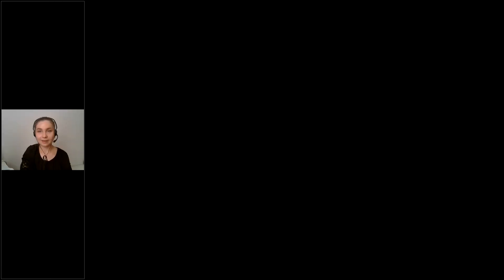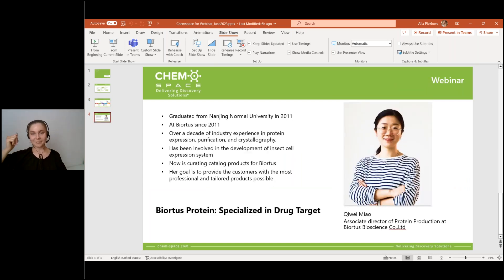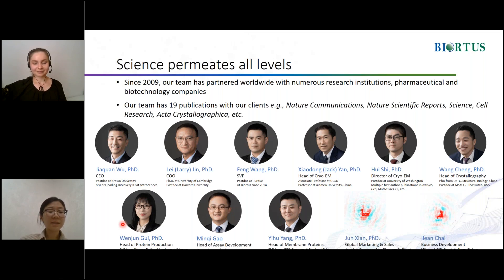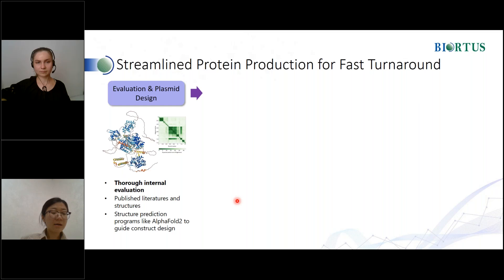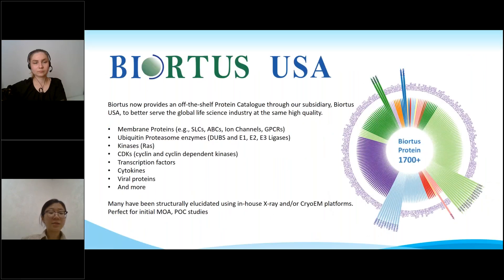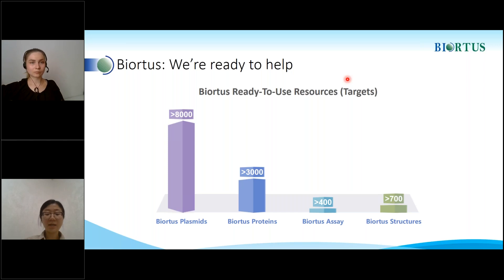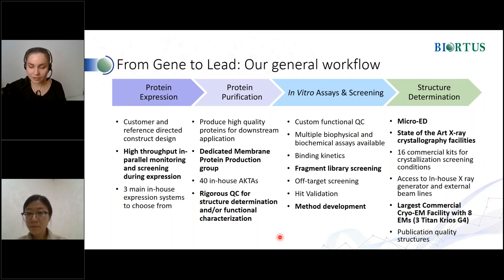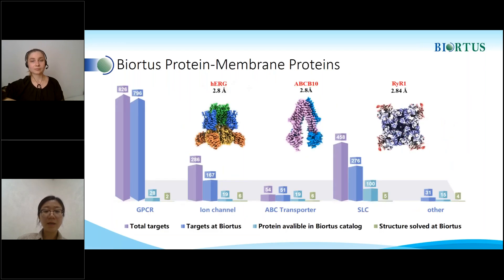Biortus Protein: Specialized in Drug Target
Chemspace & Biortus Bioscience Webinar 'Biortus Protein: Specialized in Drug Target'
The Speaker is Qiwei Miao, Associate Director of Protein Production at Biortus Bioscience Co., Ltd. Hosted by Alla Plekhova, Senior Product Manager, Biologics at Chemspace.

Biortus is an industry leader in protein production and structure biology. Besides the CRO services in protein expression and purification, structure biology (Crystallography, Cryo-EM and MicroED), assay development and compound screening, Biortus now provides an off-the-shelf Protein Catalogue through our subsidiary, Biortus USA, to better serve the global life science industry at the same high quality. Many proteins have been structurally elucidated using in-house X-ray and/or CryoEM platforms. In summary, Biortus protein is the choice for drug development, with a strong focus on drug target proteins and superior quality that meets your needs for specialized protein products in your research.

0:00 Chemspace introduction by Senior Product Manager (Biologics) Alla Plekhova.
2:15 Chemspace: One-stop solution for Early Drug Discovery
6:16 Speaker’s introduction: Qiwei Miao, Associate Director of Protein Production at Biortus Bioscience Co., Ltd.
8:10 Biortus. Intro. Science permeates all levels
10:21 From Gene to Lead: General Workflow
12:44 Streamlined Protein Production for Fast Turnarounds
15:03 Innovation-Driven Productivity
16:01 Biortus Foundation is High-Quality proteins
16:28 About Biortus USA
17:22 Specialize in Drug Targets. The most popular areas of Biortus Protein Catalog.
18:36 Biortus Protein-CDK Family
20:28 Biortus Protein-E1, E2, E3, DUBs Family
22:39 Biortus Protein-Ras Family
24:38 Biortus Protein-Membrane Proteins
28:09 High Standards for Quality Control
28:40 Transparency and Communication
29:19 Biortus Ready-to-Use Resources (Targets)
30:39 Biortus: Your Trusted Partner. Specialize in Drug Targets
31:10 Q&A session